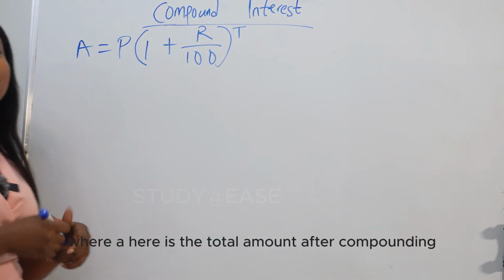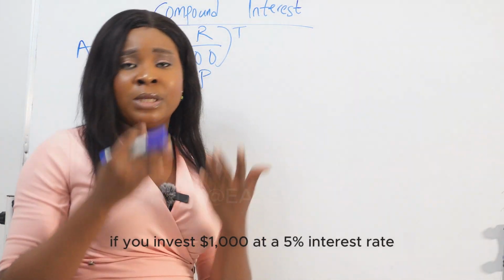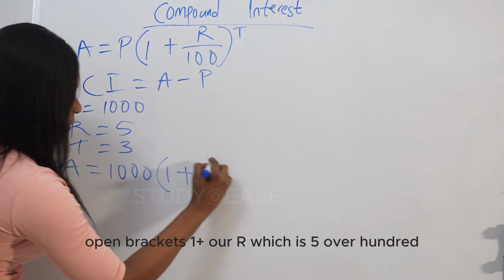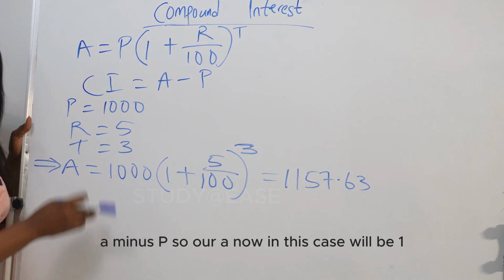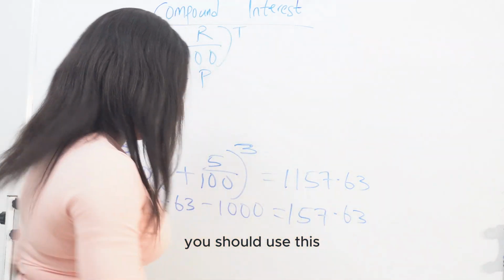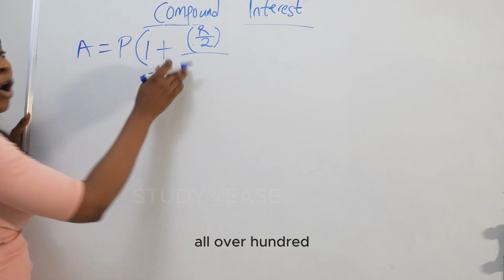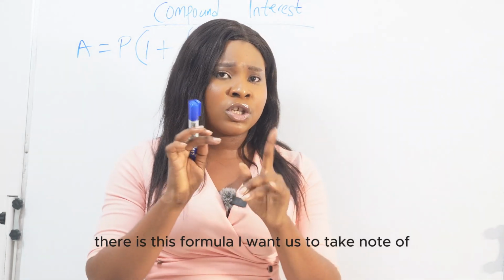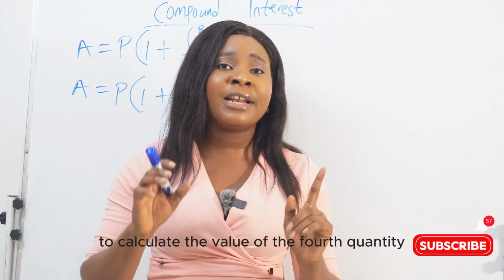COMPOUND INTEREST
Welcome to this video on Compound Interest—the key to growing your money exponentially over time! In this video, we break down how compound interest works, why it’s so powerful, and how you can use it to your advantage. Whether you’re saving, investing, or just curious about how your money can work for you, this video will show you the magic of compounding.